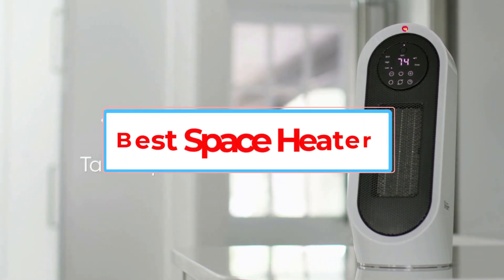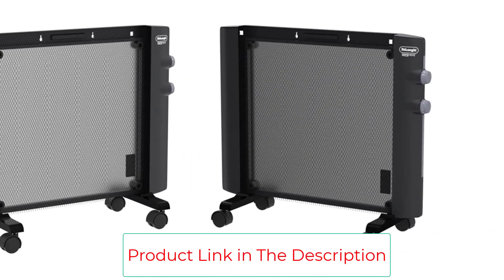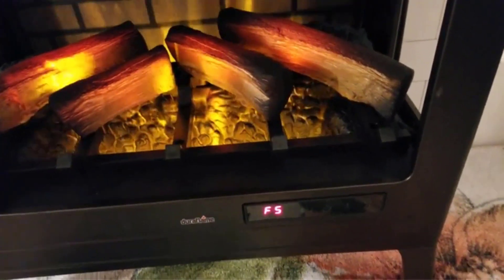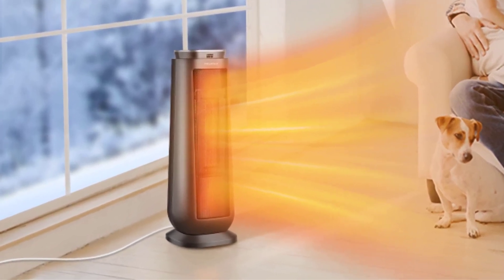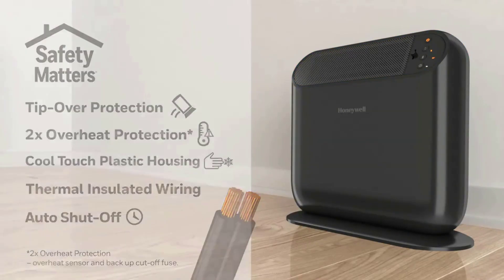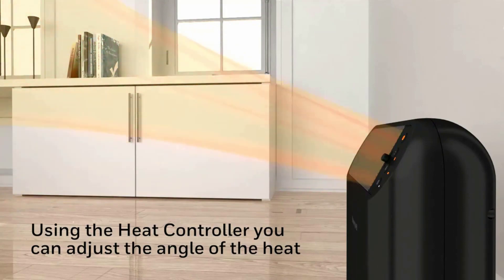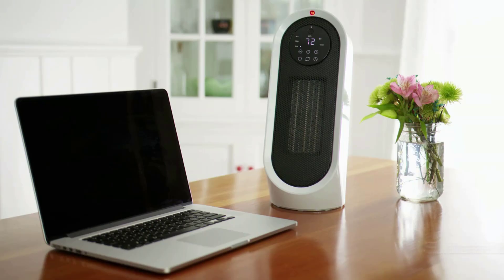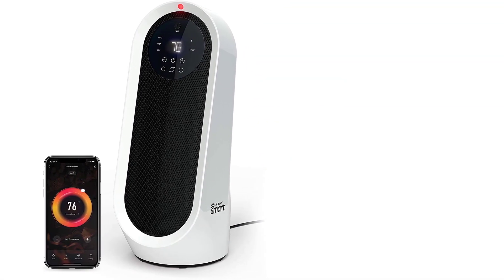Top 5 Best Space Heater of 2022 | Best Space Heaters - Reviews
📌Product Link📌:
1. De'Longhi HMP1500 Mica Thermal Panel Heater.

2. Duraflame 3D Infrared Electric Fireplace Stove.

3. PELONIS PTH15A4BGB Ceramic Tower.

4. Honeywell ThermaWave 6 Ceramic Technology Space Heater.

5. Atomi Smart Oscillating Table Top Space Heater

In this video, we listed the Best Space Heaters in 2022 ?